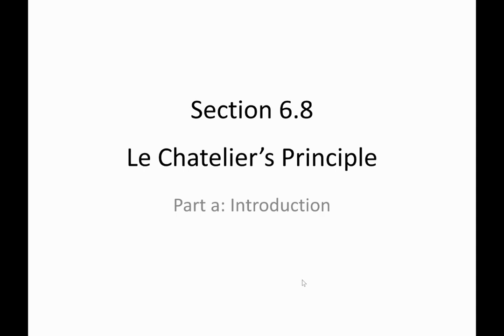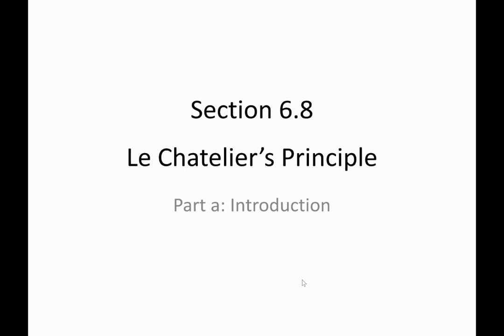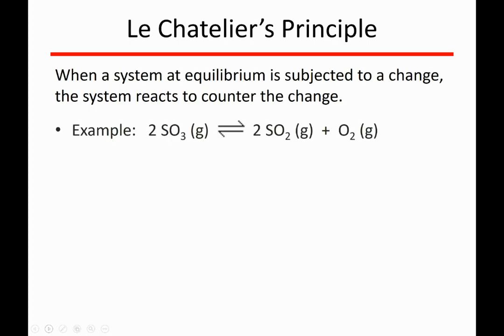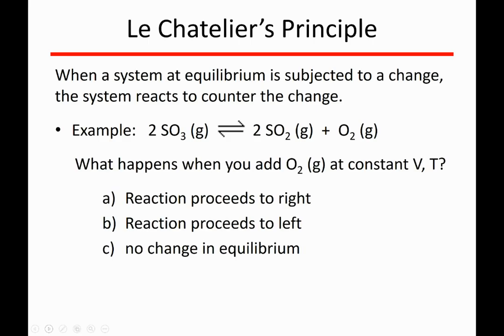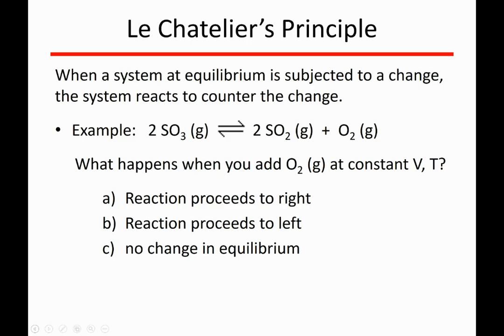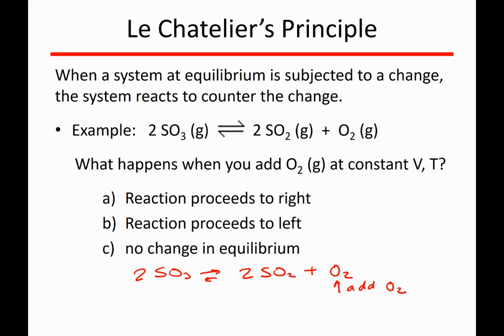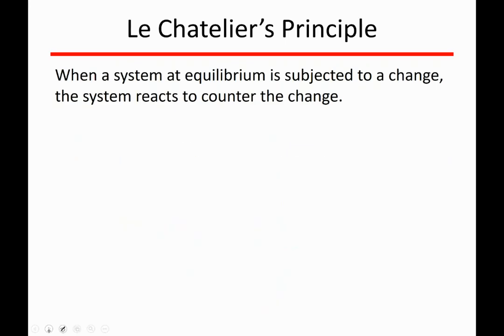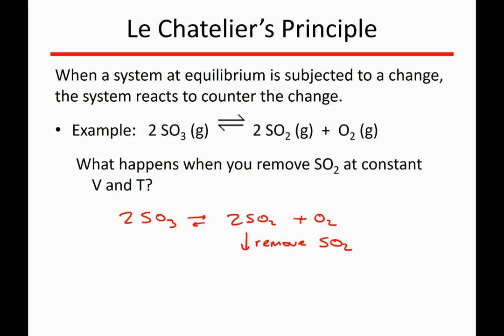Introduction to Le Chatelier's Principle